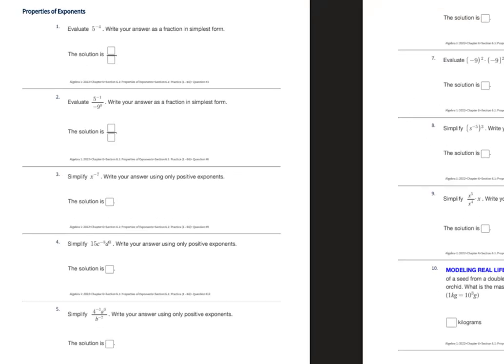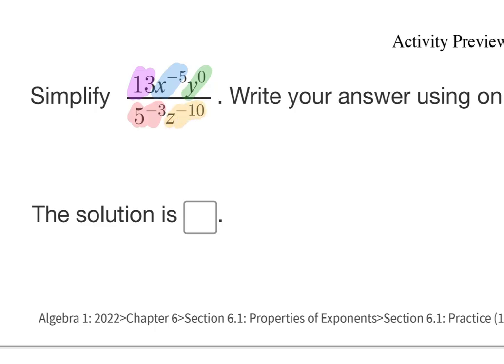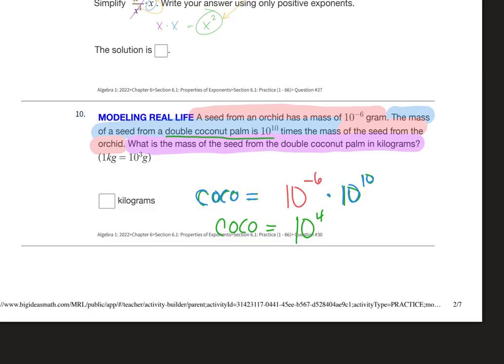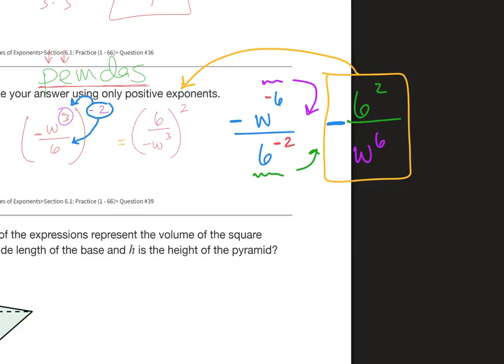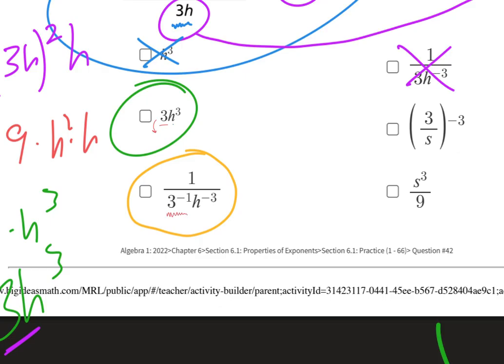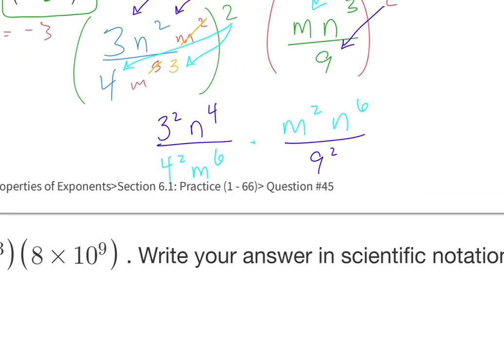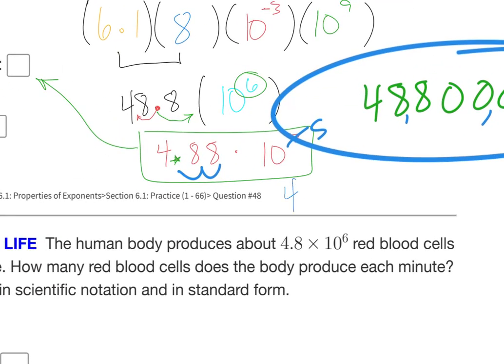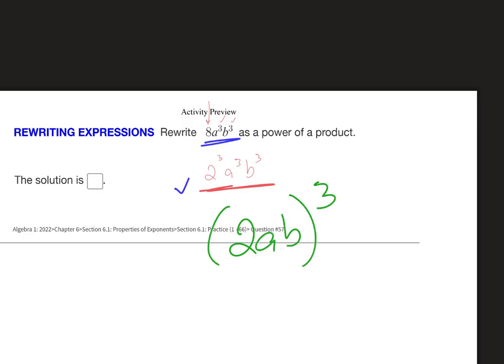Algebra - Properties of Exponents